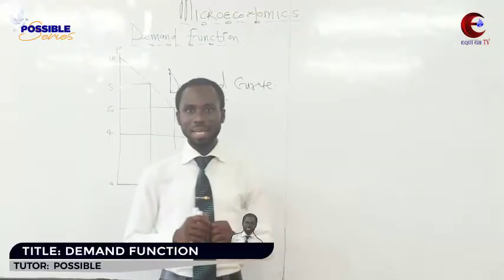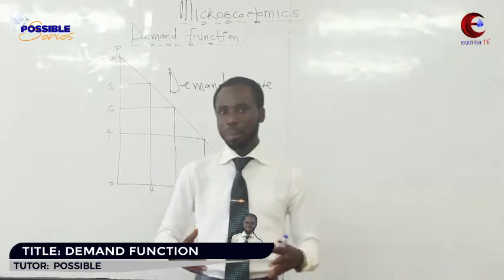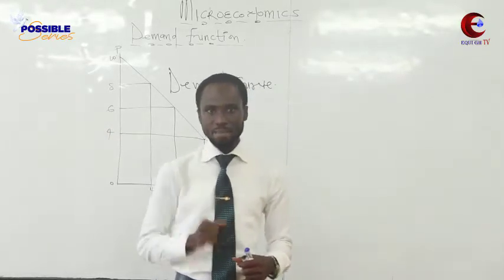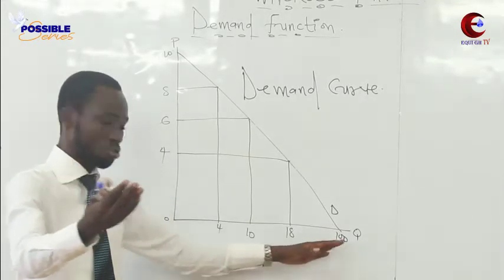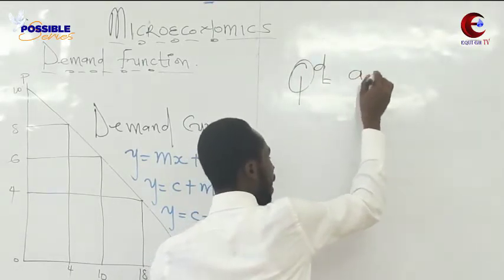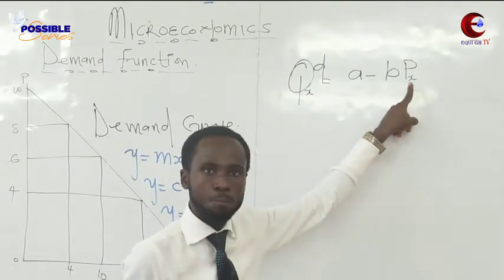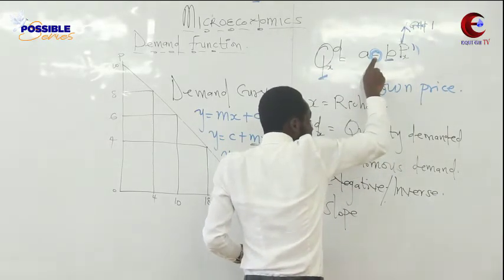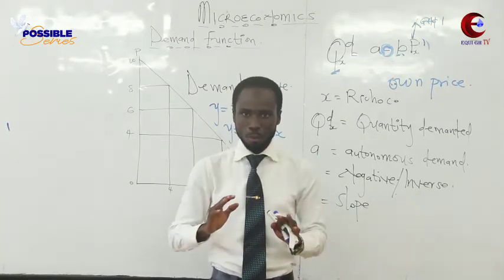Lecture 4 Demand function- Demand and Supply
DEMAND function which is the mathematical expression of the concept of Demand is the most important part for analysis and decision making.